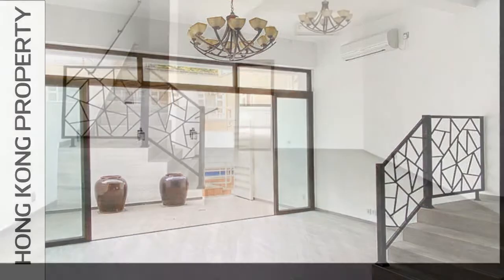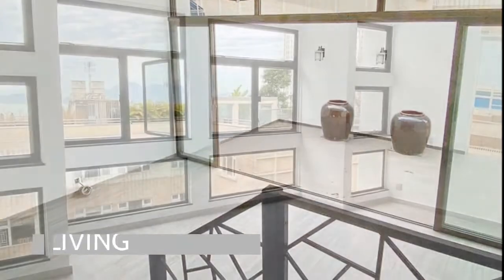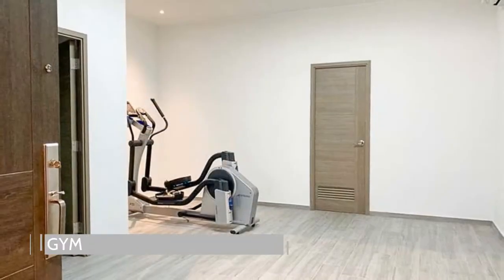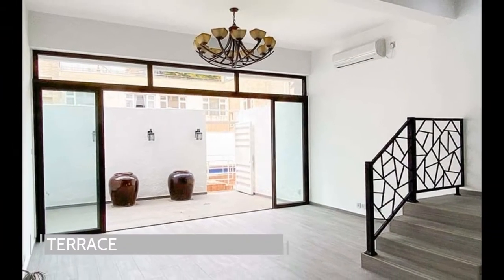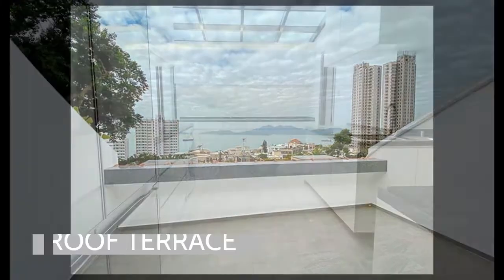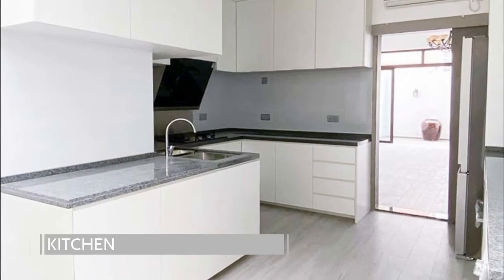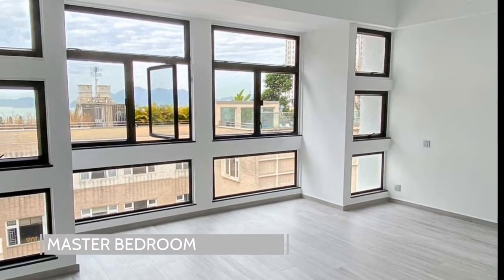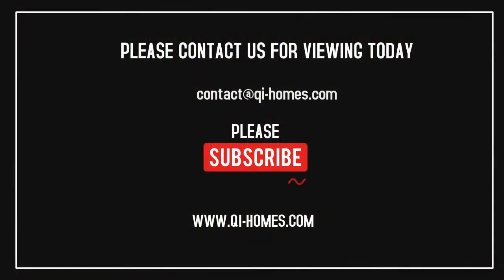RENOVATED TOWNHOUSE In Pok Fu Lam | Hong Kong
Net 2096’ Net   5 Bedrooms 3 Bathrooms 1 Helper Room 2 Car Park
For Lease $128,000.00
🏡 Unique Townhouse in Quiet Residential Area
🏡 Great Outdoor Space including Terrace and Rooftop
🏡 Newly Renovated Throughout
Qi Homes Licence No:  C-028038  Listing Ref # 18388